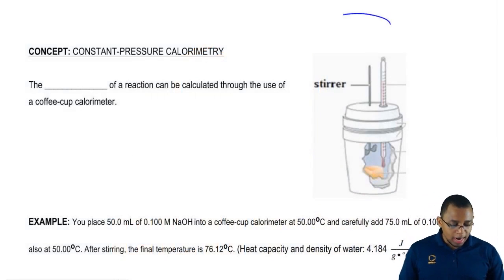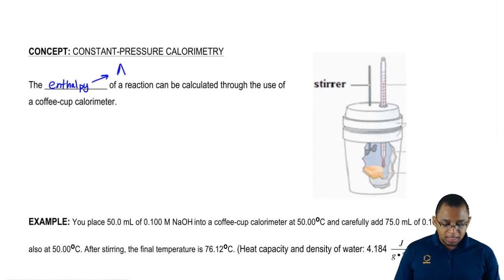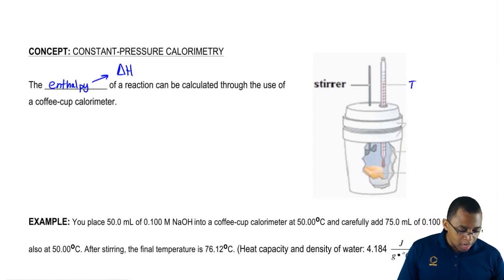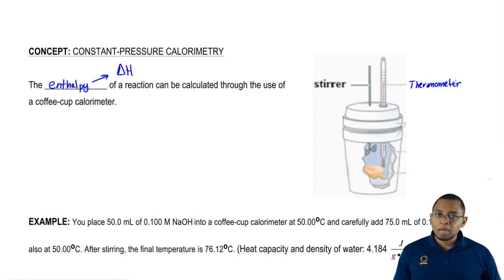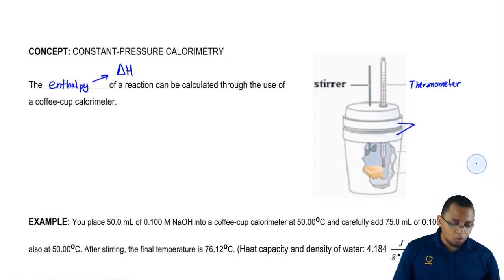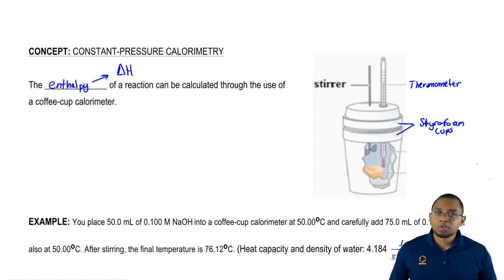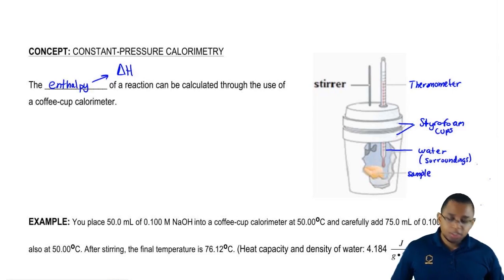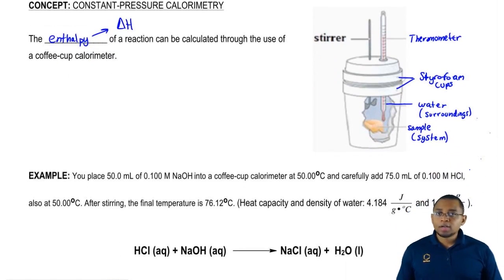Coffee Cup Calorimeter